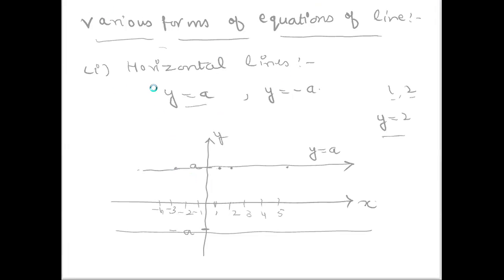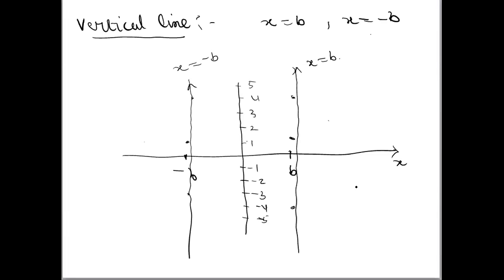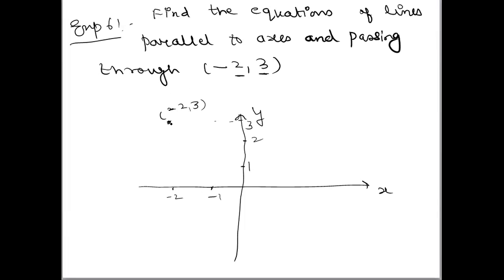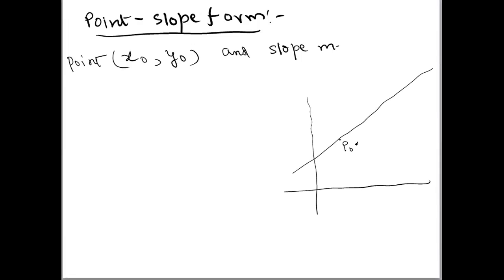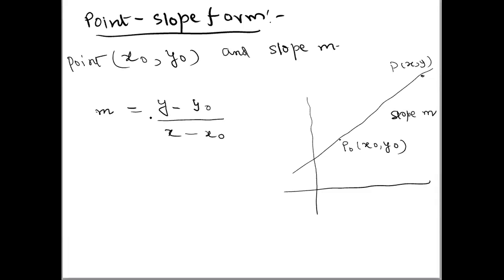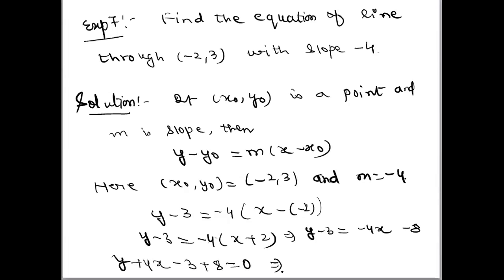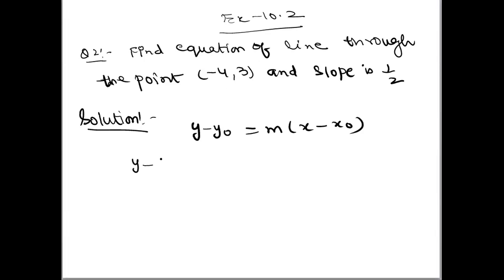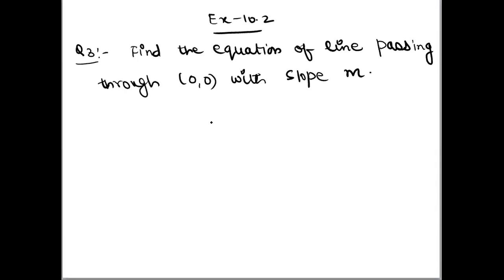Straight line. Slopes-point form